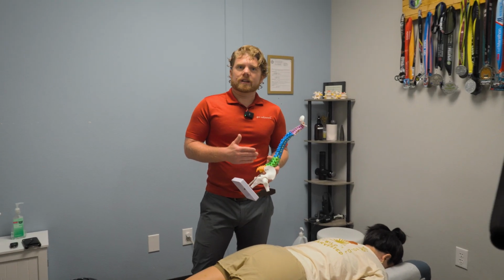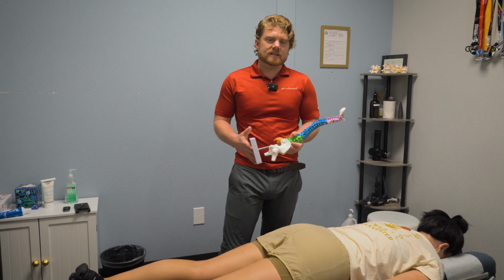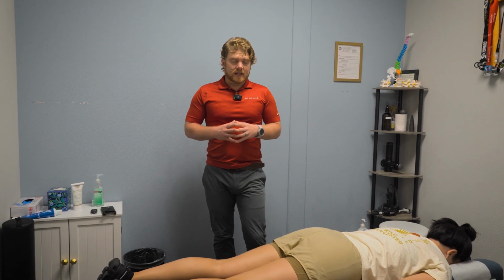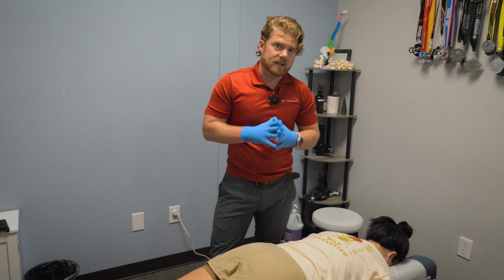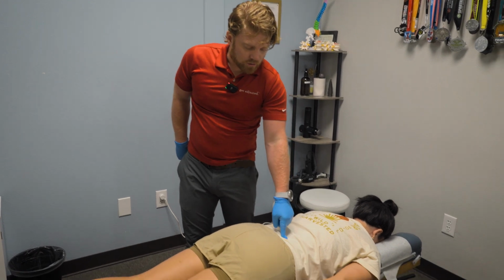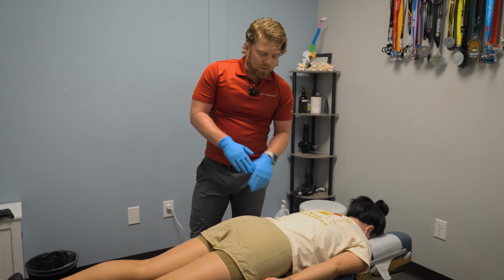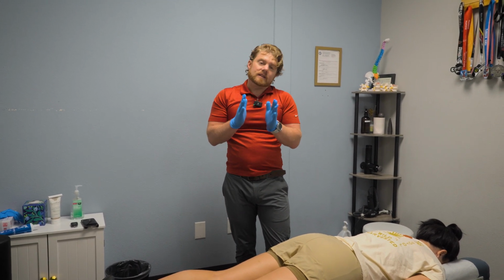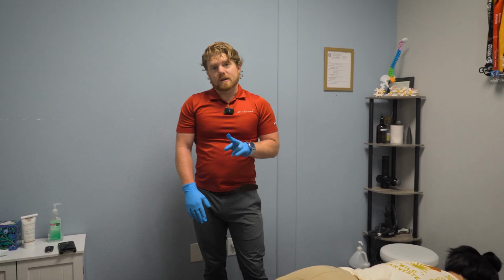S.I. Joint Disfunction | Melot Chiropractic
MELOT CHIROPRACTIC - CEDAR PARK, TEXAS

What Is S.I. Joint Dysfunction?

The sacroiliac (SI) joint connects your spine to your pelvis and plays a crucial role in stabilizing your lower body. When this joint becomes inflamed or moves improperly, it can lead to SI joint dysfunction—a common cause of lower back and buttock pain.

Symptoms often include:

Sharp or aching pain on one side of the lower back
Pain that radiates into the hips or thighs
Discomfort while sitting, standing, or climbing stairs
In this video, we’ll break down the causes, how to identify SI joint pain, and demonstrate chiropractic techniques and exercises that help restore balance, reduce inflammation, and relieve pressure on the joint.

🩺 Don’t ignore the signs—take the first step toward recovery today.

~ Chiropractic Adjustment
~ Car Accident Care
~ Spinal Decompression
~ Physical Therapy
~ Massage Therapy
~ Motherhood Massage

WHAT DO WE TREAT?

- Back Pain - Neck pain - Headaches - Sciatica - Whiplash - Shoulder pain - Knee pain
- Hip pain - Plantar fasciitis - Tennis elbow - Golfer’s elbow - Little Leaguer’s Elbow
- Rotator cuff injuries - Scoliosis - Osteoarthritis - Fibromyalgia - Degenerative disc disease
- Piriformis syndrome - TMJ disorders - Posture-related problems - Sports injuries
- Sprains and strains - Tendinitis - Bursitis - Numbness and tingling - Vertigo and balance disorders
- Chronic fatigue syndrome - Frozen Shoulder Syndrome
And MORE!